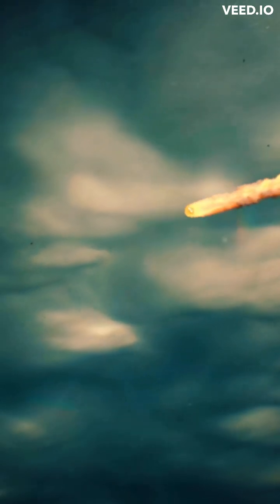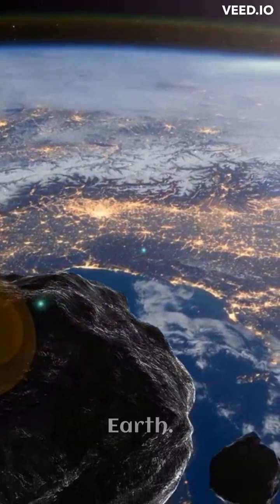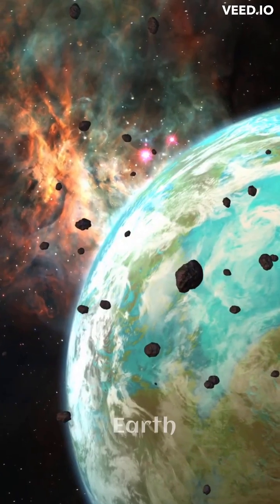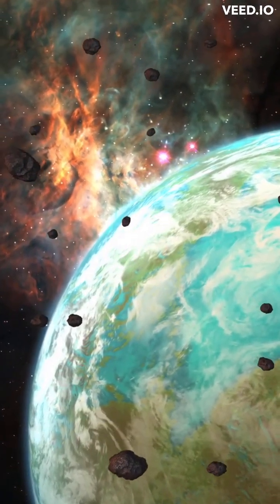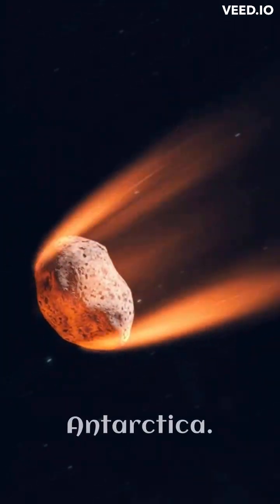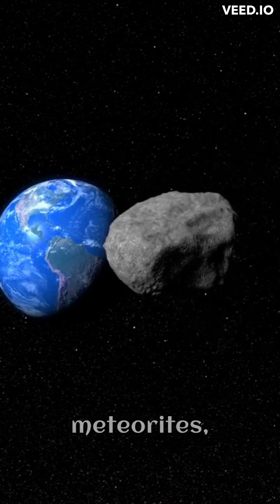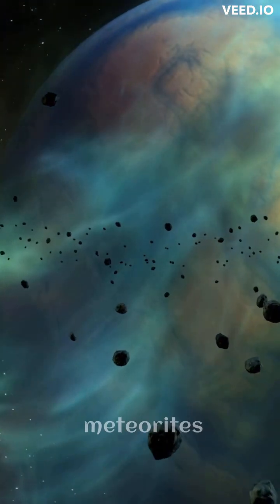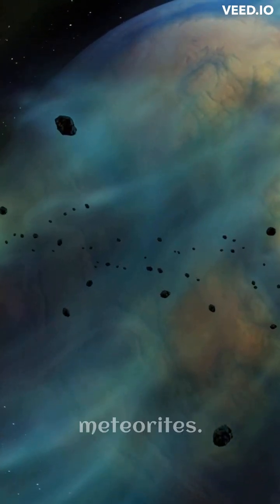5 Mind-Blowing Facts About Meteorites You Need to Know in 2023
Meteoroids
Space rocks
Asteroids
Comets
Shooting stars
Meteor showers
Meteorite impacts
Oldest rocks
Solar system
Nomenclature Committee
National Heritage Law
Perseids
Identity crisis
Earth's atmosphere
Extraterrestrial samples
Planetary formation
Impact craters
Meteorite classification
Meteorite research
Meteorite composition